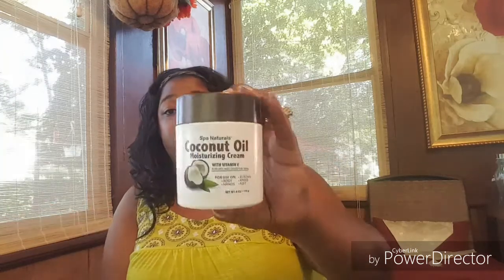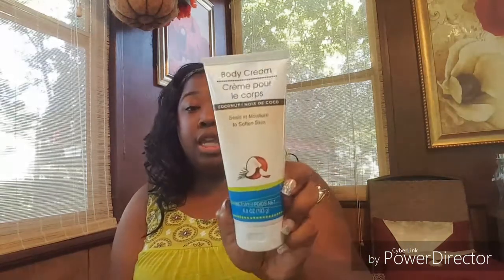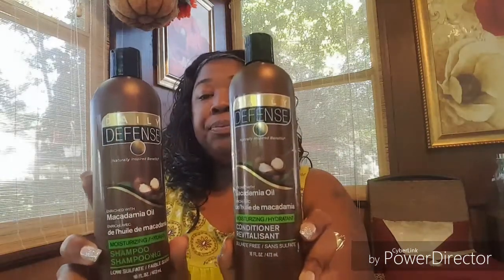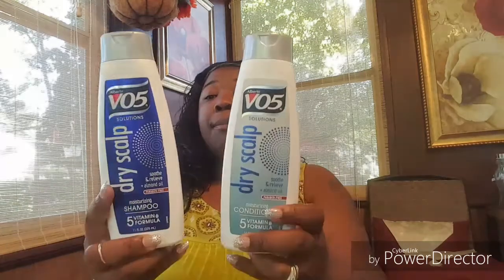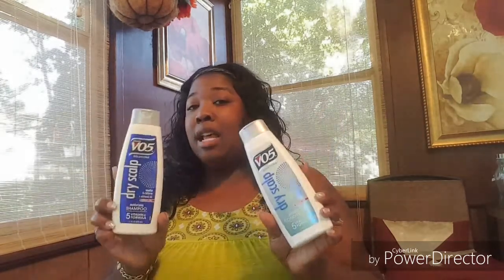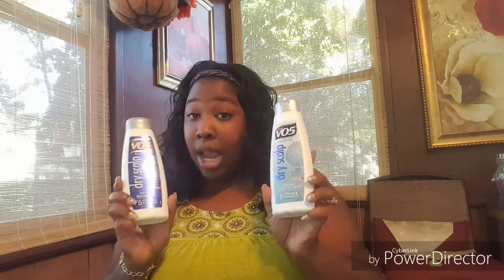Dollar Tree product review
Just a few products I purchased from Dollar Tree and have tried.